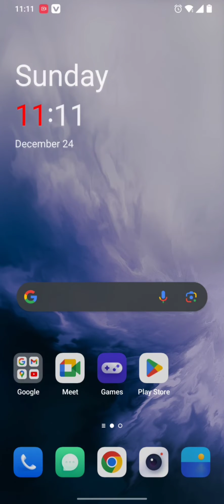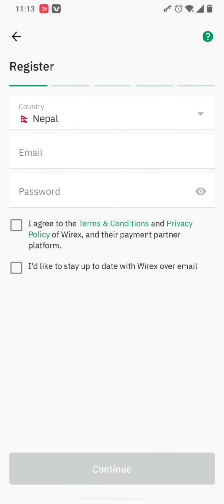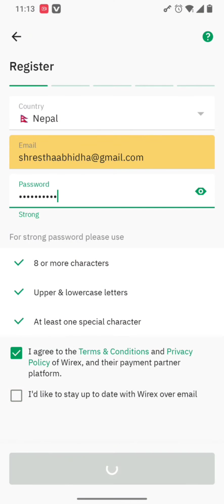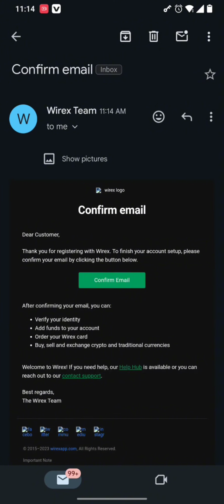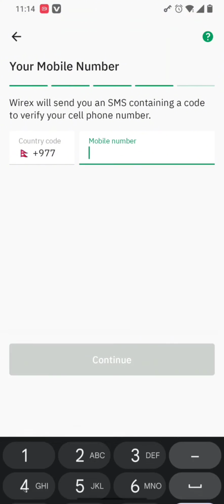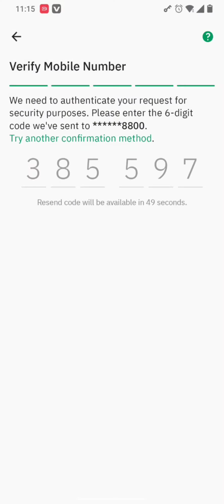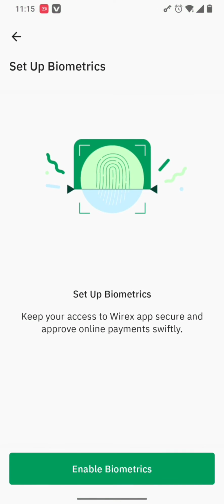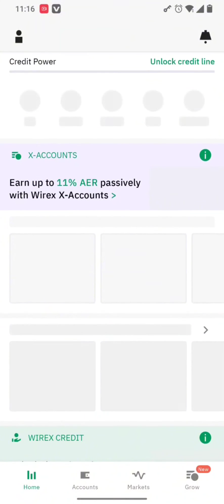How to Open Wirex Account 2023?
Embark on a journey of financial empowerment with our tutorial on opening a Wirex account. Whether you're new to cryptocurrency or seeking a versatile finance platform, this guide ensures a smooth process to create your Wirex account. Watch now and step into a world of convenient and secure financial services.